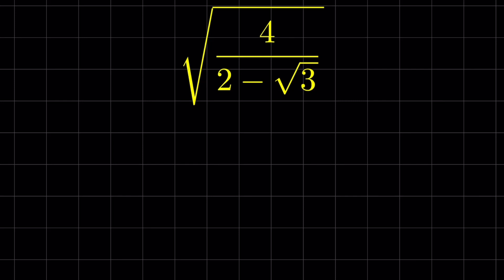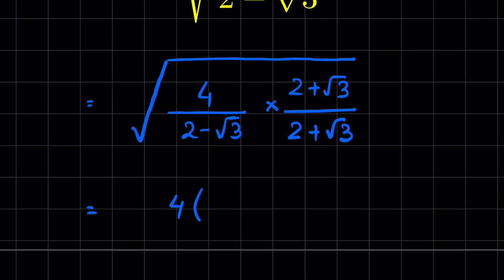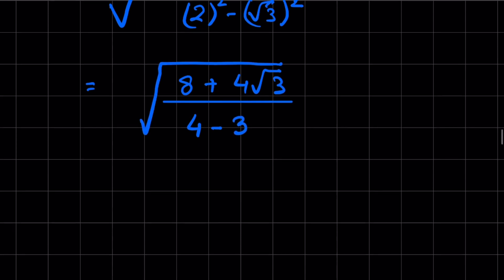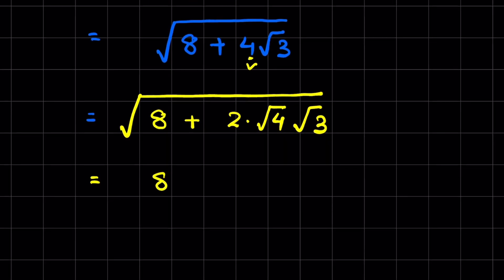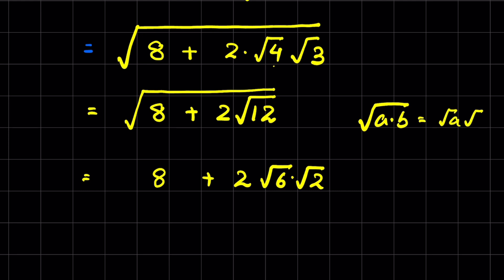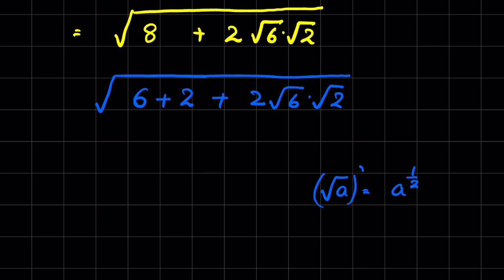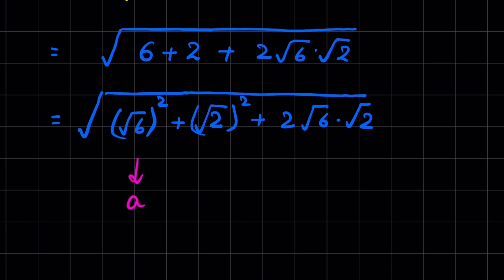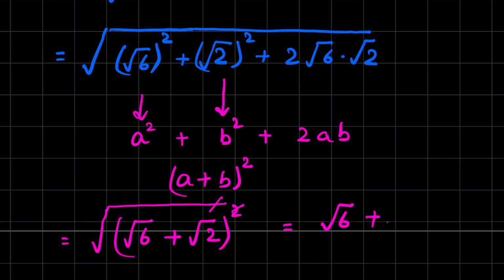Simplify th's nice radical question